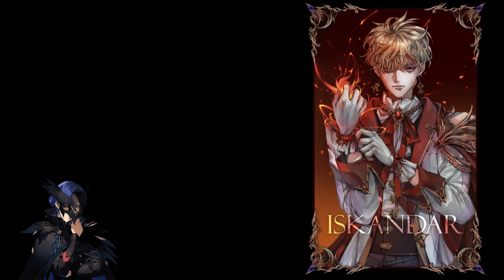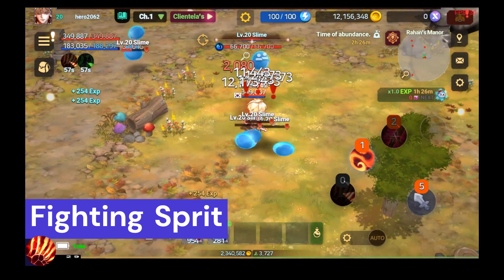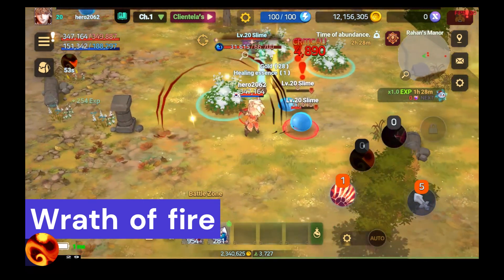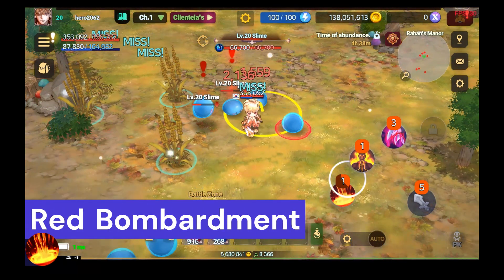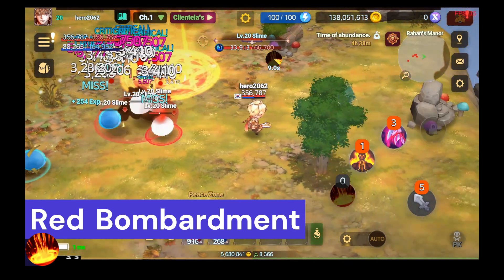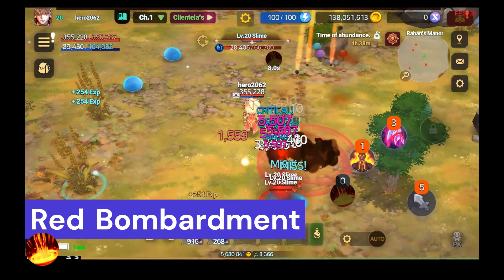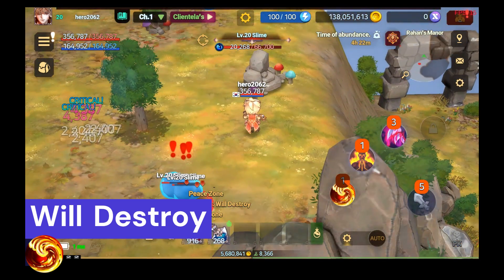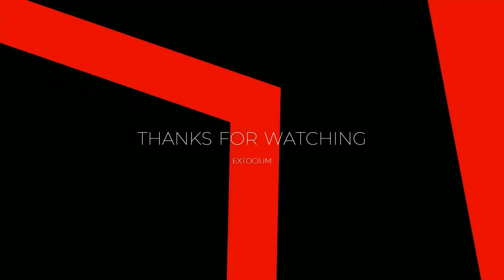Extocium : Heroes' Skills, Part 7 - Iskandar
👇Go to Google Play

We experiment with the protocol economy of an online MMORPG with crypto.
Enjoy real-time hunting anywhere on the field and compete in PvP with other users!
Mine resources, sell them to users, and buy items from users to become stronger!
This simple and classic behavioral pattern will meet Crypto and create a new world.